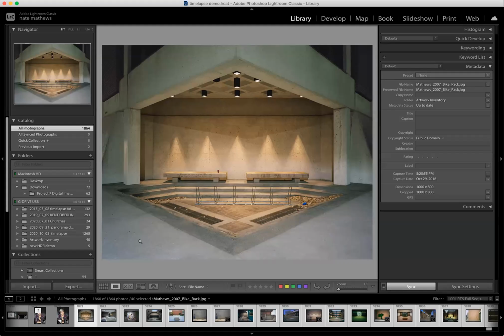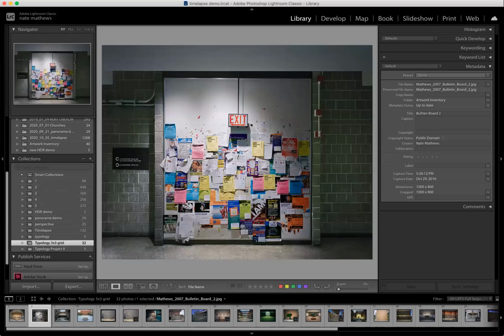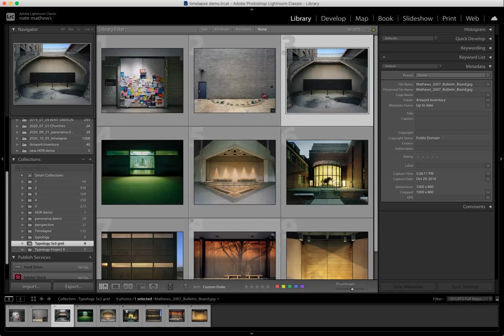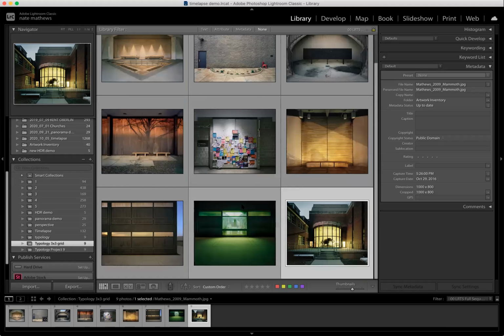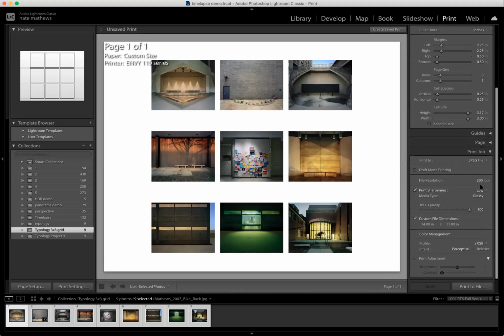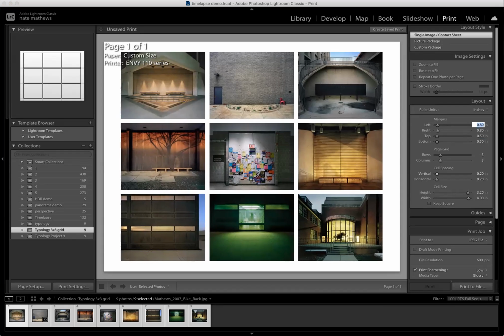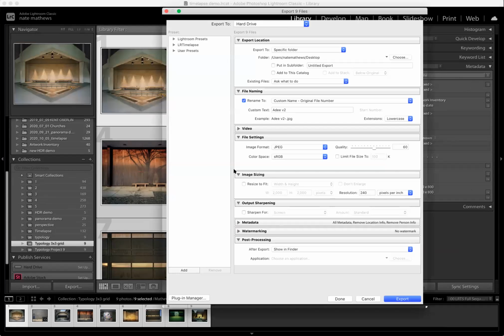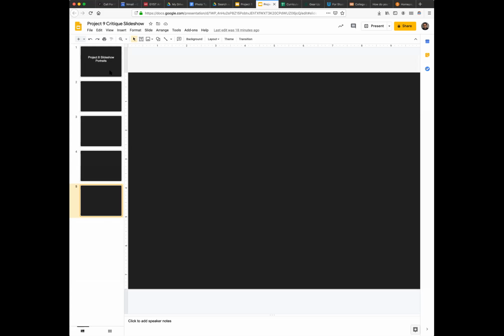Making a 3x3 grid and exporting files for the typology project